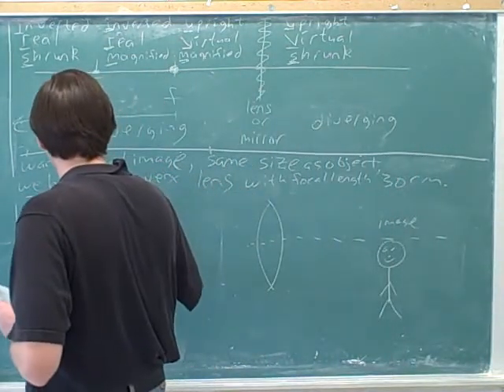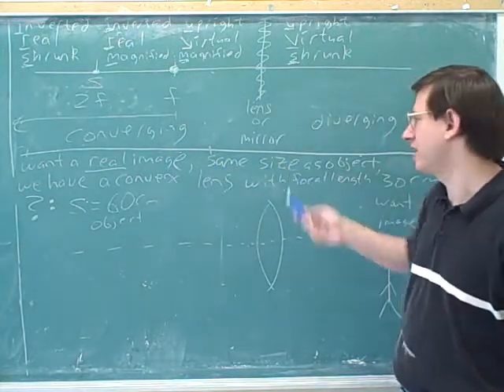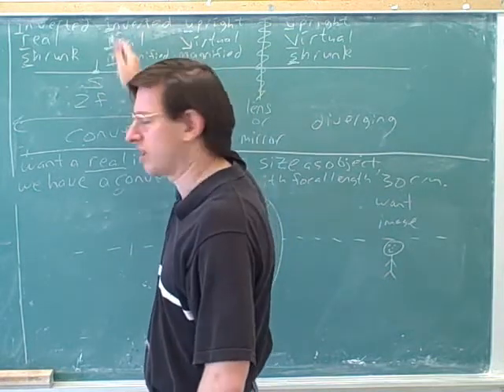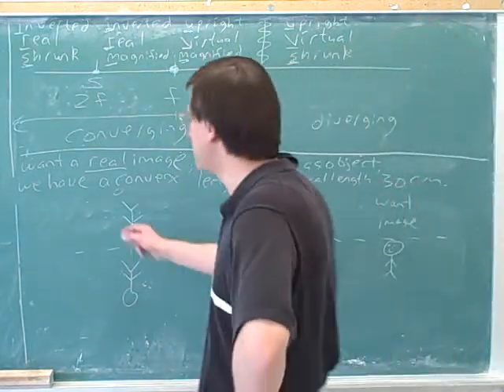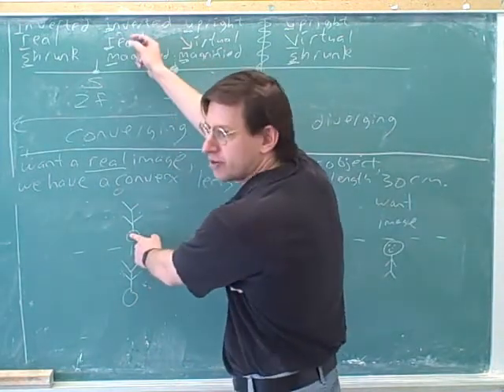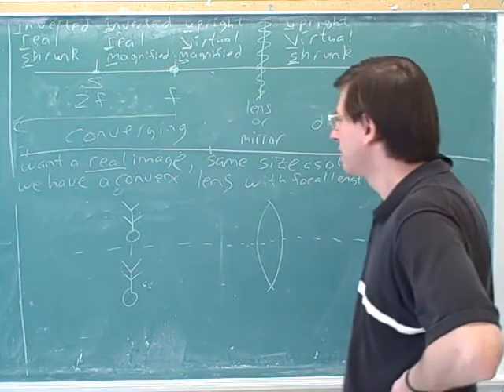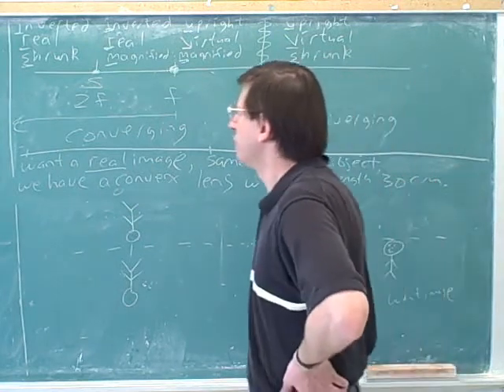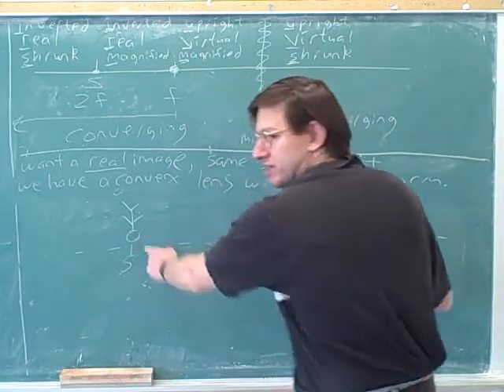Lenses, mirrors, the eye (5)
Physics: Lenses and mirrors. Magnification. Ray tracing. Optics of the eye--normal vision.

(1) The lens/mirror chart. Magnification
(2) Continued
(3) Continued. A lens/mirror problem
(4) Continued
(5) Continued
(6) Optics of the eye--normal vision
(7) Continued
(8) Continued
(9) Continued
(10) Lenses and mirrors. Ray tracing. Light that comes in through the focal point goes out parallel to the axis
(11) Continued